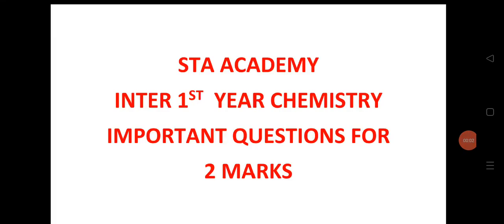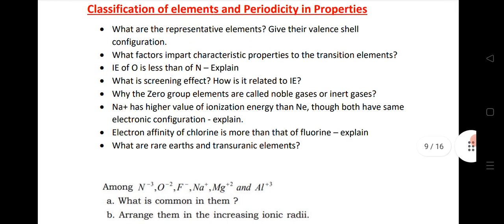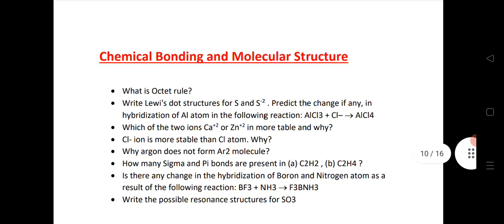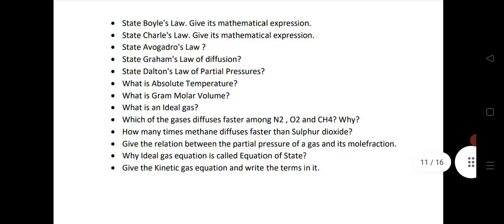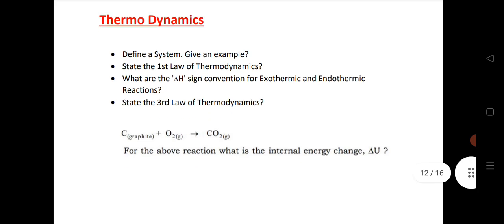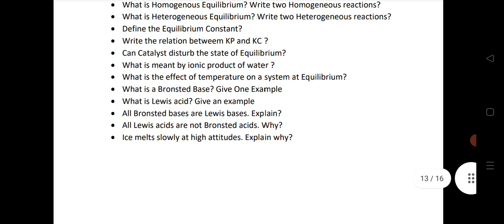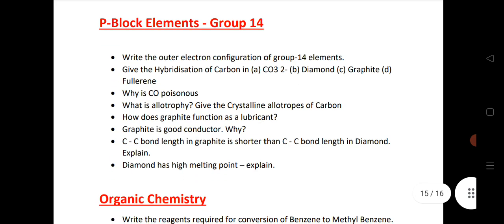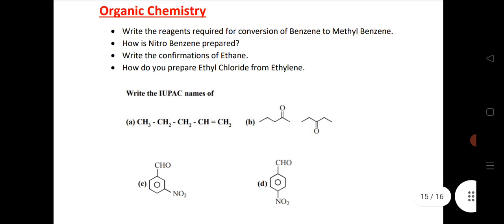TS inter 1st year chemistry important questions|TS Inter 1st Year chemistry Important Question 2022